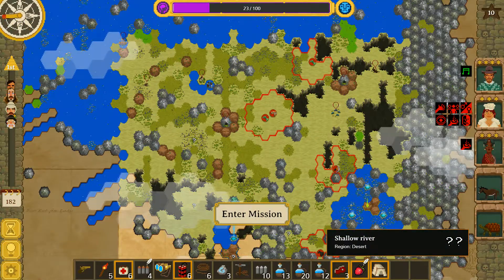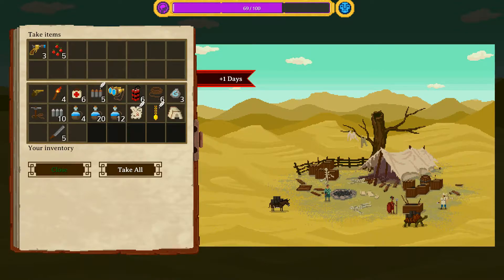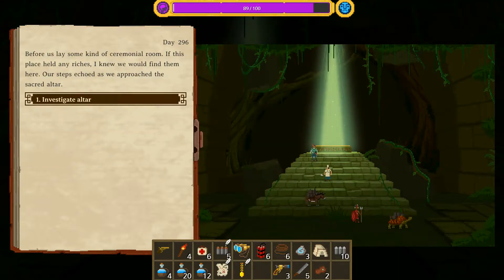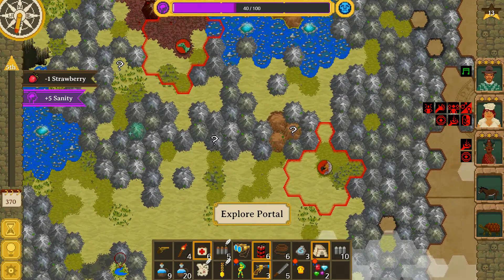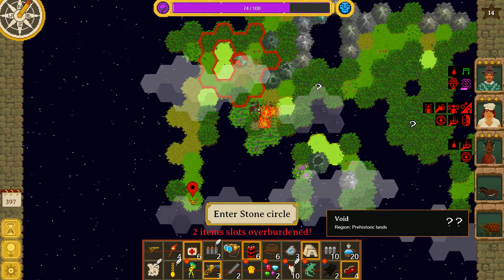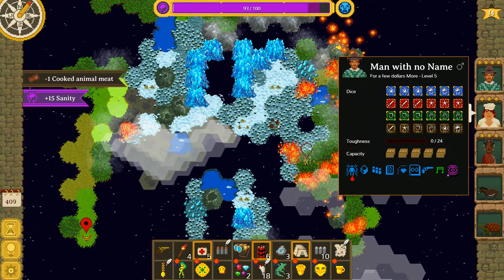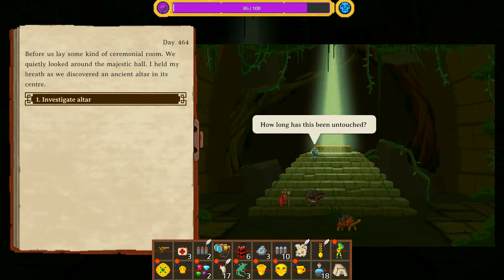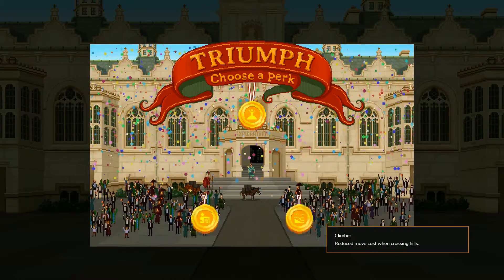Curious Expedition With Mods - A Bad Time Climb - Man With No Name Expedition 5 Part 2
Welcome back to my let's play series of The Curious Expedition Version 1.3.10, now with modding support! - TCE is a procedurally generated rogue-like adventure game set in the 19th century where you are tasked with travelling to areas undiscovered by civilised man to acquire artifacts for money and fame!

If only it was that easy...

During your treks you will come across unfriendly natives, wild animals and unnatural  phenomenon all out to end your quest to become the most celebrated explorer of all time and to have a statue erected in your honour.

In this episode after ending the first half of expedition 5 on a bitter note, (I got the shaft alright!) we try and rescue this expedition by getting on with the task at hand, namely find the bloody golden pyramid! As it turns out, while on that journey we run in to several more caves, (with green mushrooms I hope) a portal where we battle raptors and panthers before we come across a shrine entrance which needs to be scaled by hand without rope to be entered...

Oh yeah, we DID have rope but I dropped it in favour of grabbing more loot! It's a decision which will forever haunt me.

--- The Curious Expedition Gameplay Overview ---

Curious Expedition is a roguelike expedition simulation set in the late 19th century. Together with famous personalities you will venture on unprecedented expeditions to regions never explored before for fame, science and treasures. Put on your pith helmet and khakis and make your way through a lush, procedurally generated world full of wonder and mystery. Now go explore, adventure awaits!

The Curious Expedition Gameplay Features:

Experience your very own adventure through a procedural story which makes every game unique!

Explore procedurally generated worlds, each with its own distinctive set of challenges for the ambitious explorer!

Plan and equip your trek. A good explorer is prepared for any eventuality!

Manage your resources to keep your trek alive and sanity high. Balance your needs with the desire to carry all that precious treasure back home!

Visit and interact with the land’s natives. Enter villages, trade and communicate with local tribes and civilizations that are unknown to mankind!

Loot mysterious temple ruins to gain fame and treasures, but watch out for deadly traps and curses that will compromise your trek and the world around you!

Equip and utilize miraculous treasures to gain advantages, but be wary of unforeseeable side effects!

Fight and defend your trek against a wide range of wild animals, mystical creatures and even dinosaurs!

Modding and Achievements are here!

Modding!
We have a new modding menu where you can select any amount of mods you want to run in your game.
No coding required! We have a simple text format which allows to add any new content. Add items, characters, enemies, dice, statuses, events, worlds and much more!

Achievements!
We added over 60 new cool achievements to the game (some of them are secret)
There is a new section in the hall of fame allowing you to see all the achievements and your progress
These achievements are synced to steam achievements, which you can show off on your steam profile. Steam is not required for achievements though
Almost all our achievements track their progress separately for each difficulty level, so once you've mastered easy or medium difficulty, you can try your luck again on a harder difficulty